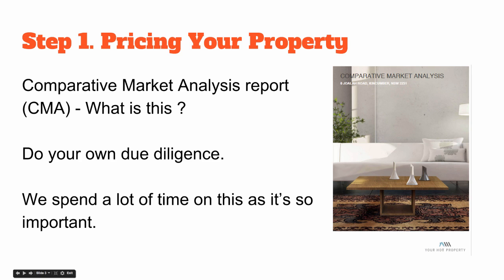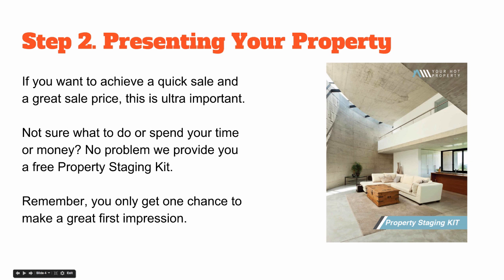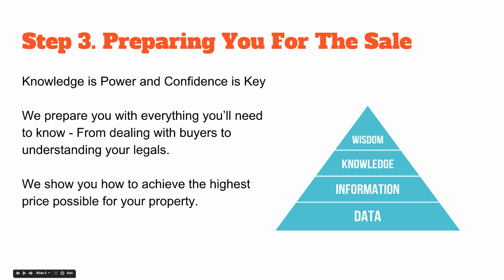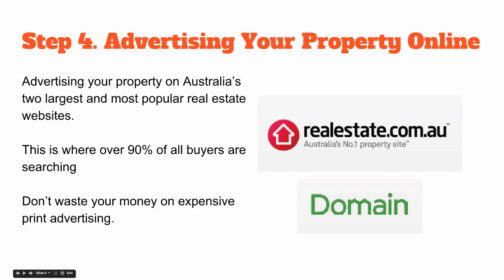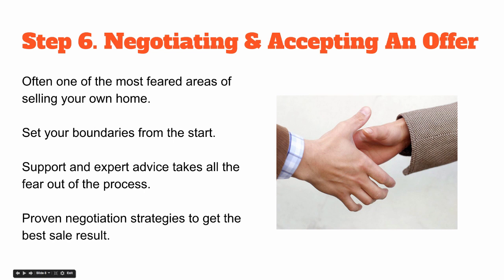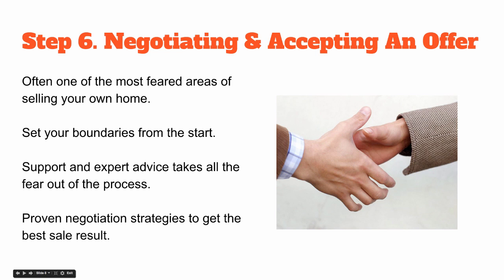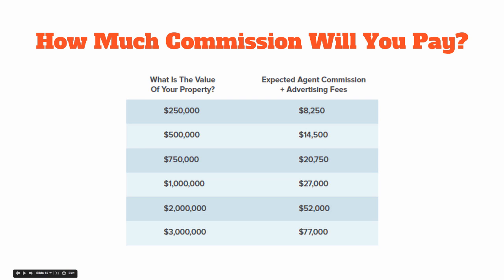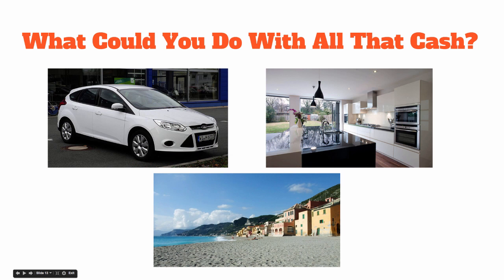'The 7 Steps To Sold' - A Guide To Selling Your Own Home.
Looking to sell your own home but not sure where to start or how to get the best sale price possible? Watch our short video and learn how our clients are consistently selling their own properties above many agents appraisals. Best of all you pay No Commission and will save thousands of dollars in agent fees.